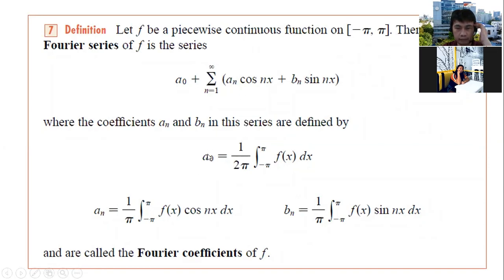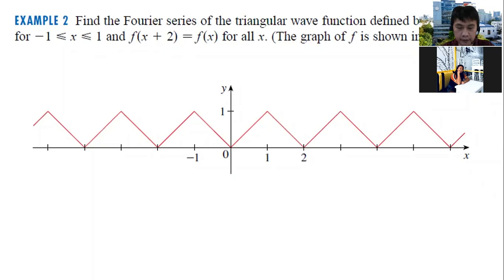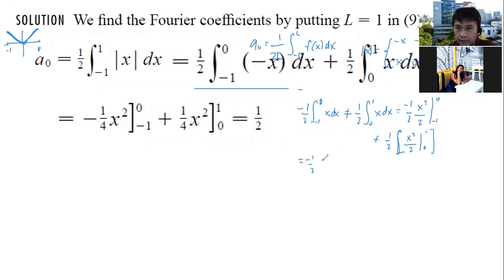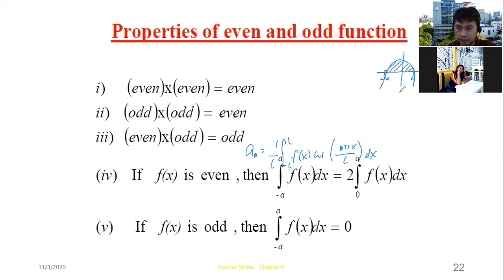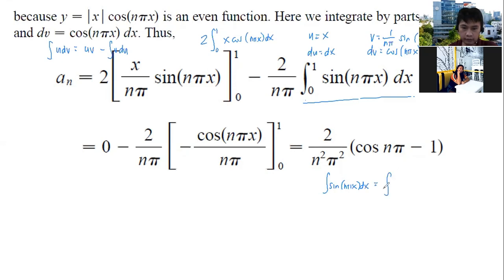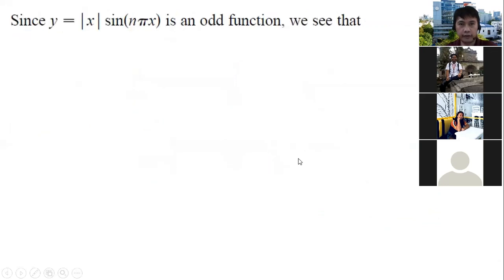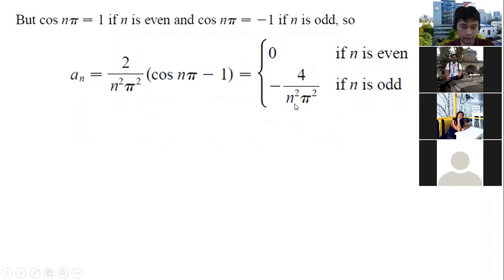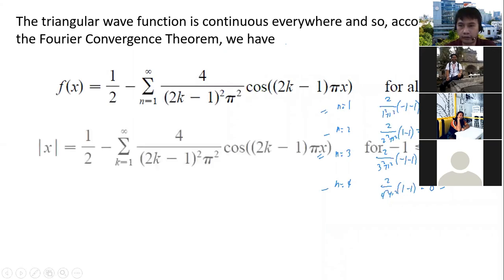Fourier Series (Part 2)